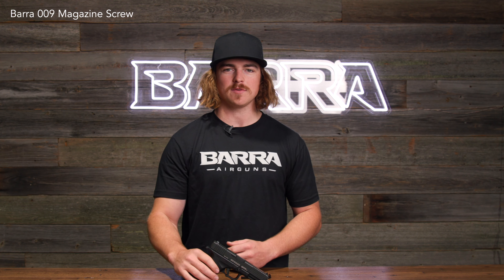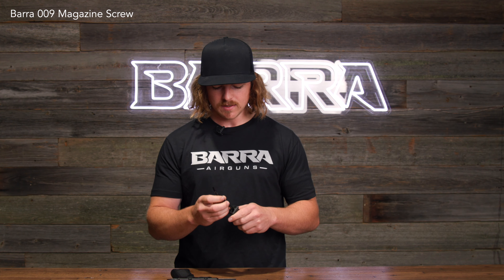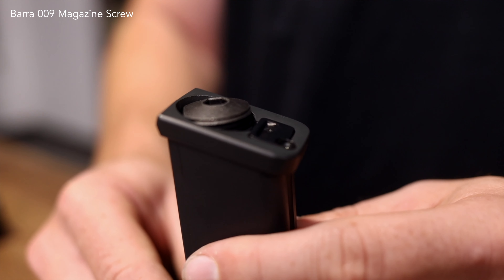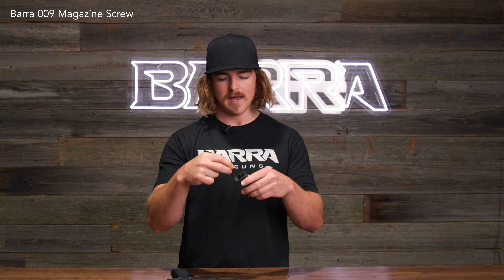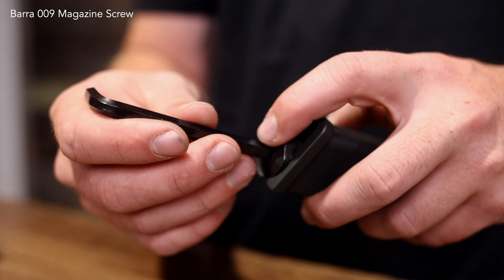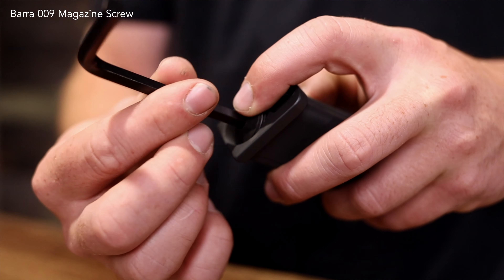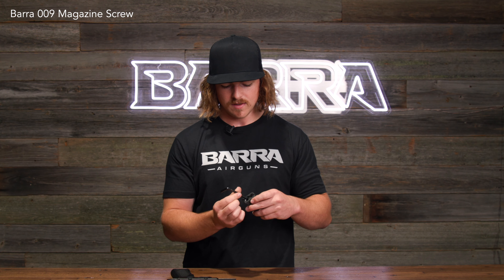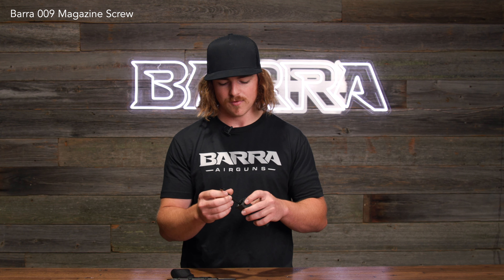Barra 009 Magazine End Cap [ Stop Stripping Your Threads! ]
Need help with your magazine? this video will help you get your end cap in just right.

We believe shooting should be fun and can build friendships, We focus on Items and situations that bring people together! Get out and ShootBarra

for all our latest airguns and more!!